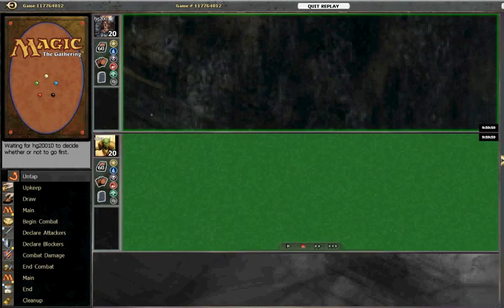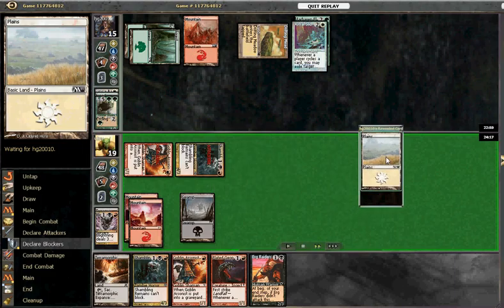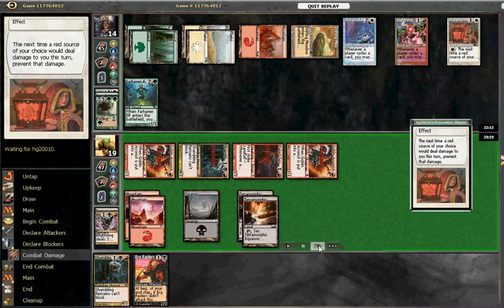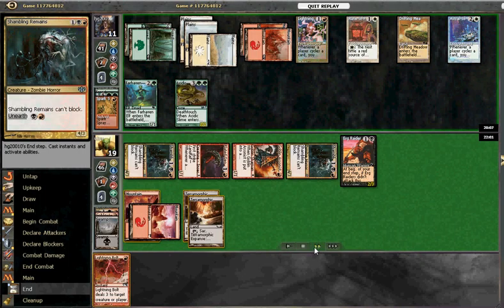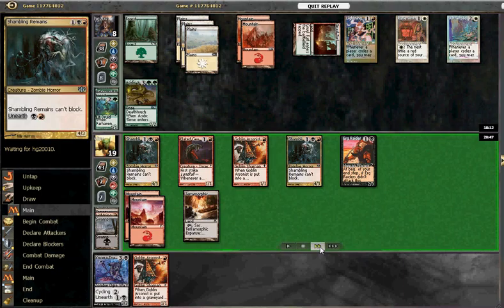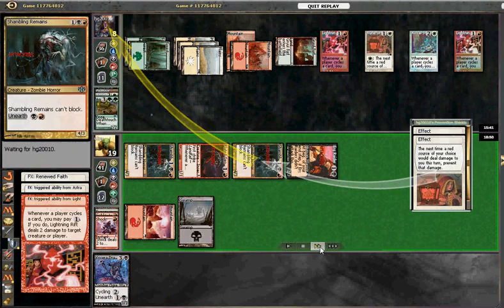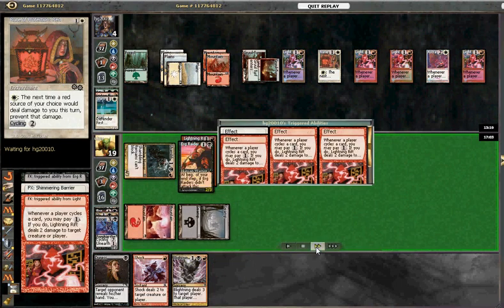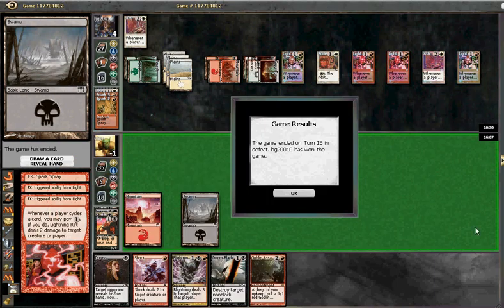Heirloom PRE Round 3 Game 2 20/03/11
Heirloom PRE Round 3 Game 2: olaw (Blightning Aggro) vs. hg20010 (WRG Cycling)
20/03/11